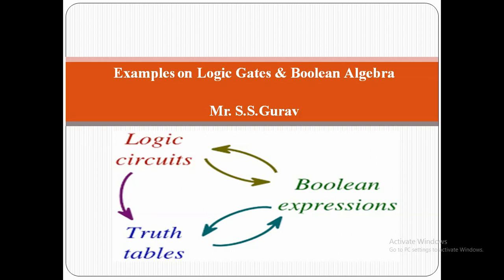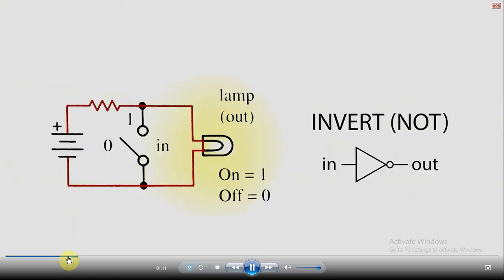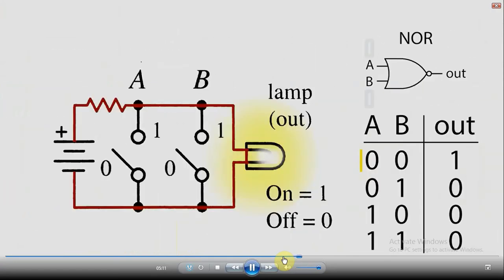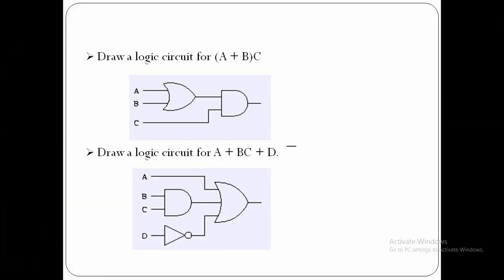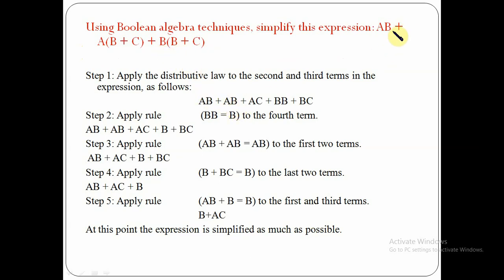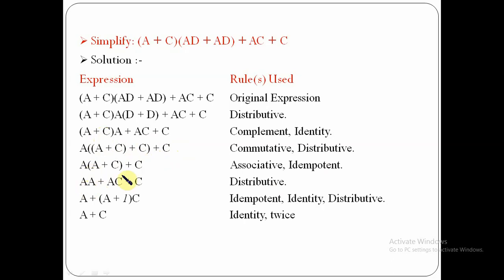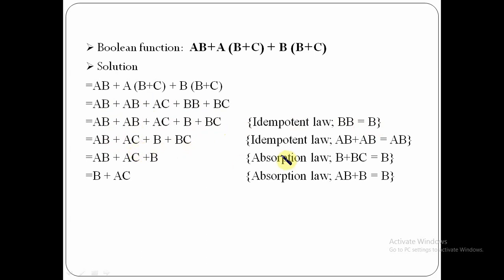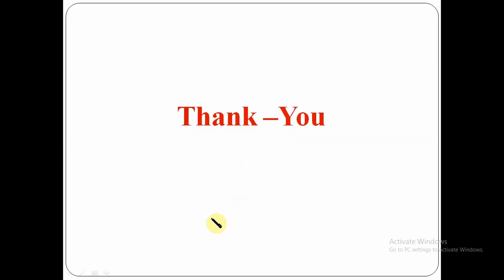Examples on logic gates & Boolean Algebra